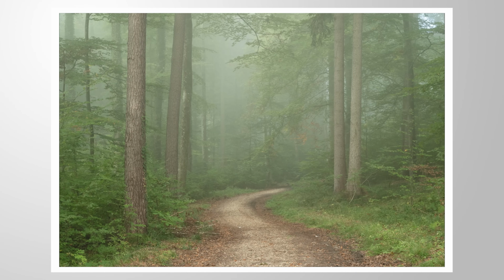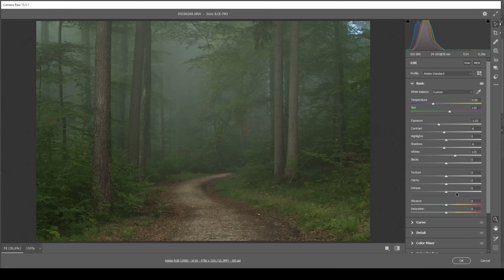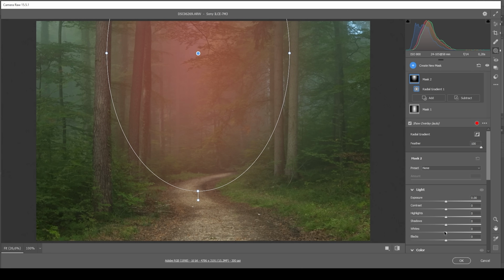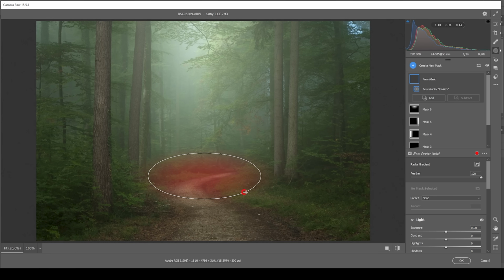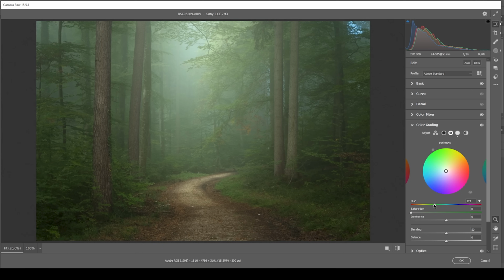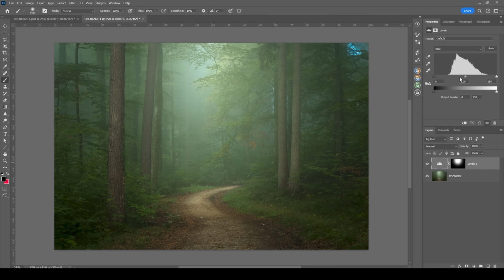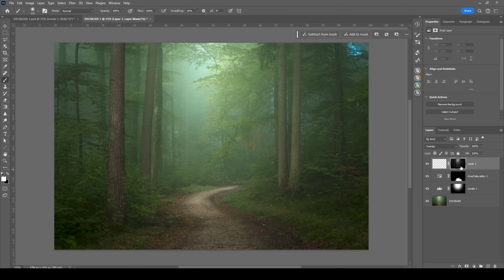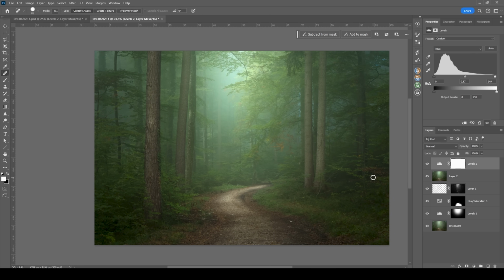How to Edit MOODY SCENES in PHOTOSHOP (Raw Files included)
This is how you create, dark moody photos using

0:00 Intro
0:12 Cropping
0:27 Basic Adjustments
2:33 Masking
6:15 Color Grading
8:26 Photoshop
9:50 Dodging with TK Panel
11:44 Cleaning up the Photo